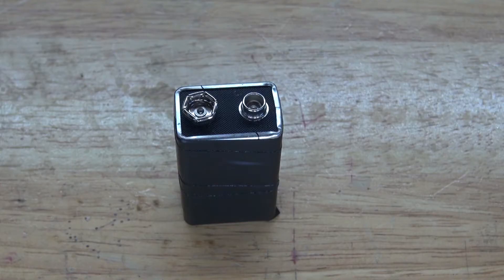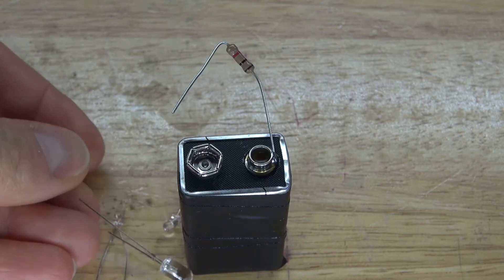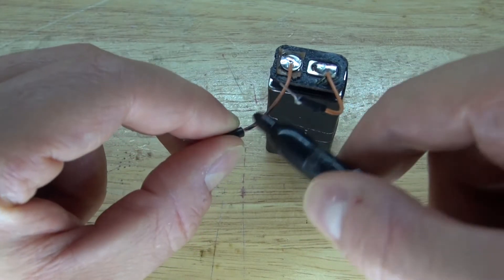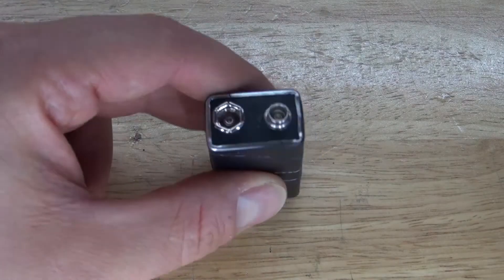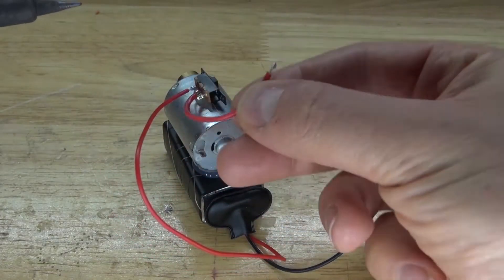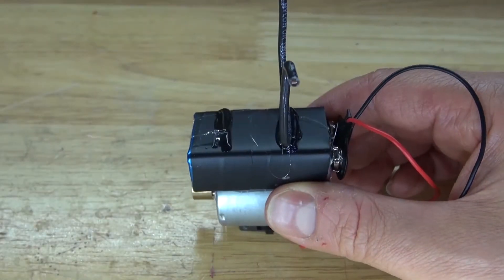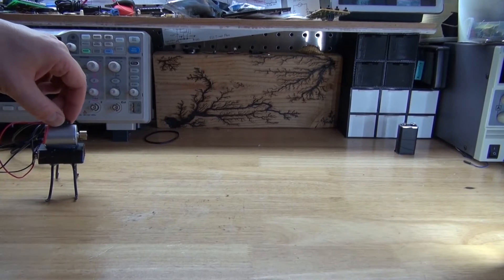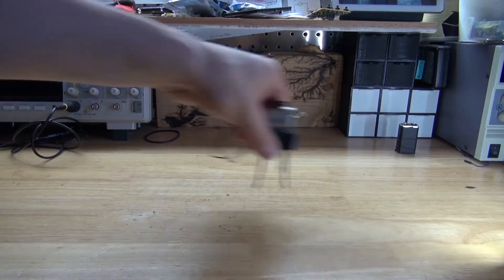3 Simple Projects That Be made With A 9V Battery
These are simple and fun things you can do to make with a 9v battery.